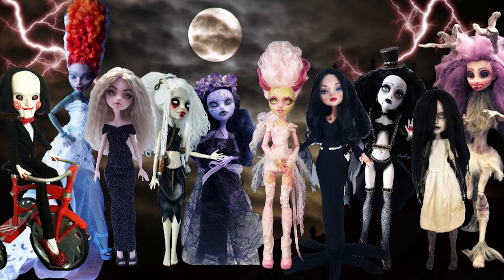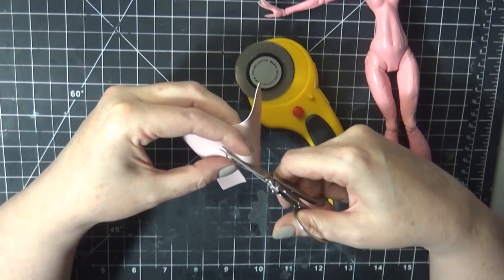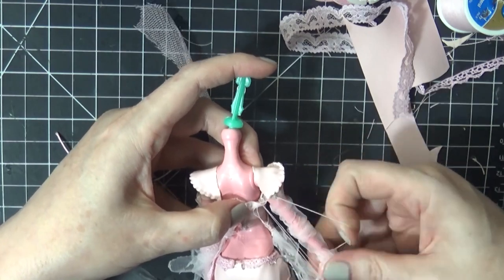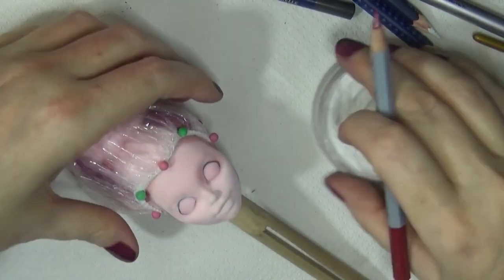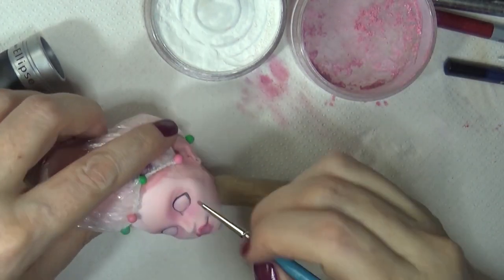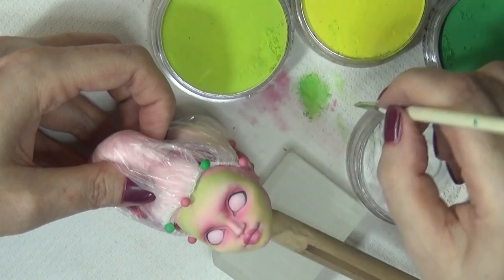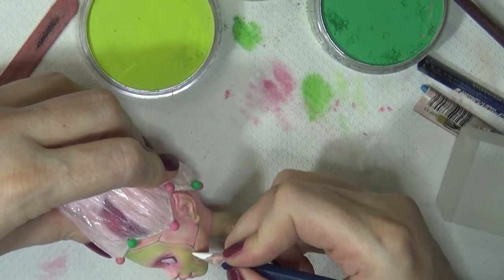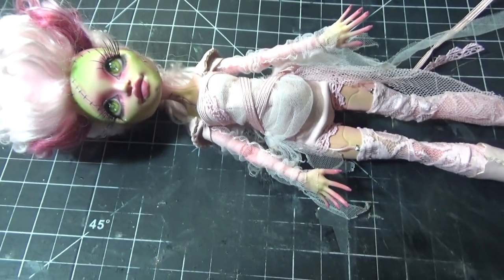Bride of Frankenstein OOAK Custom Doll Repaint Reroot Costume Process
Hugs!

Keriann